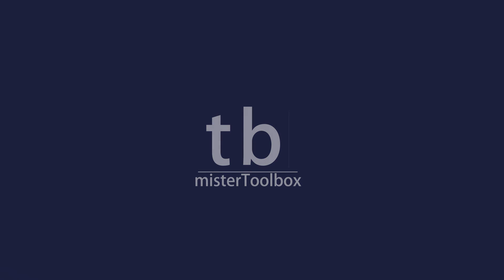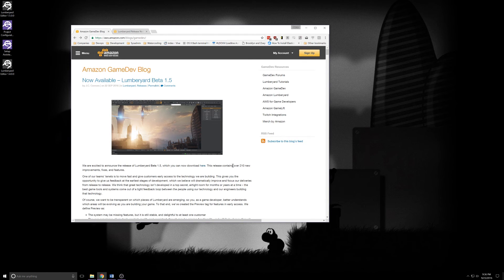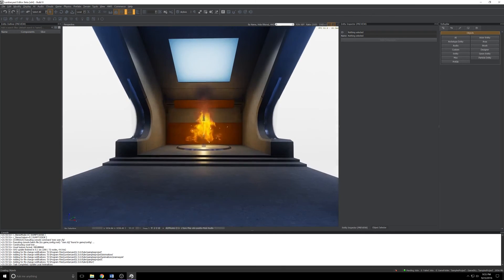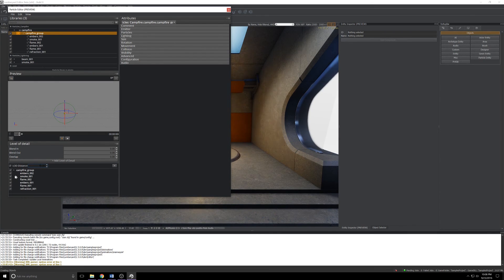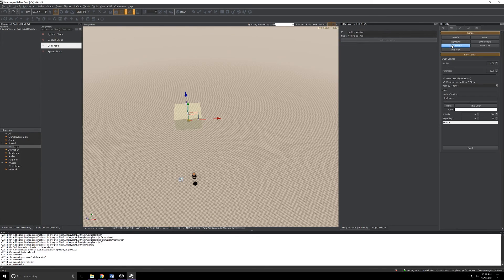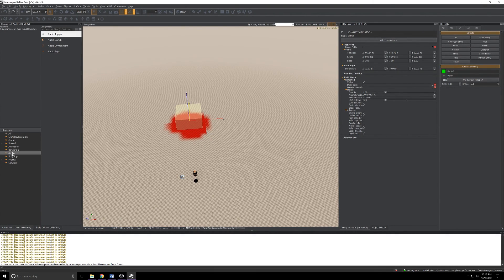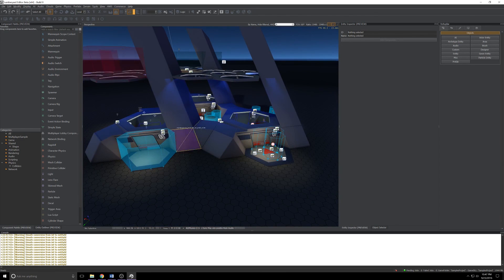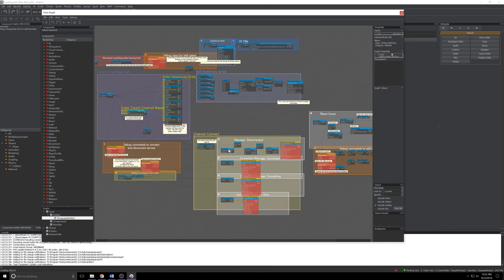Amazon Lumberyard - Lumberyard Beta 1.5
Amazon Lumberyard Beta 1.5 is out! Let's chat about some new features and take a quick look at some sample levels that can help reinforce some of the topics we've already covered.

Amazon GameDev Blog:

Amazon Lumberyard 1.5 Release Notes:

Version Info: Lumberyard Beta 1.5